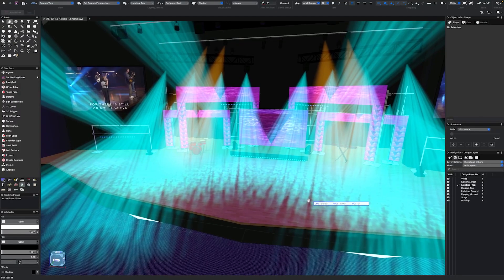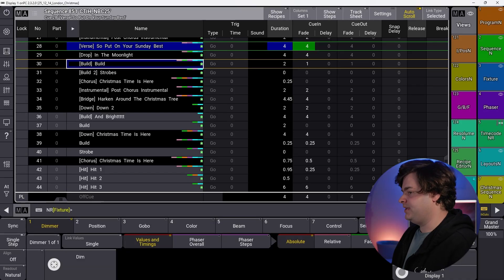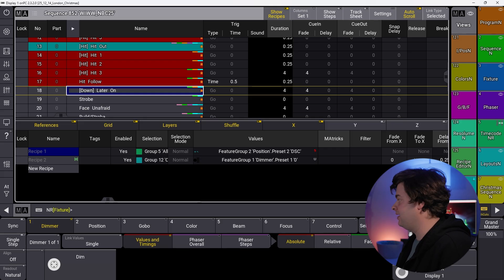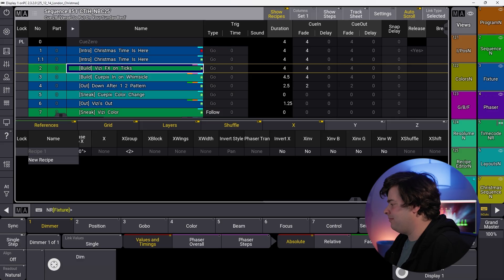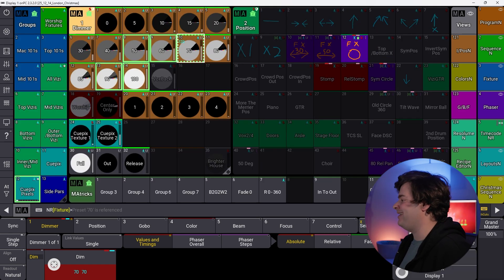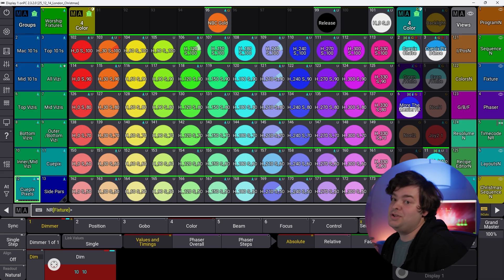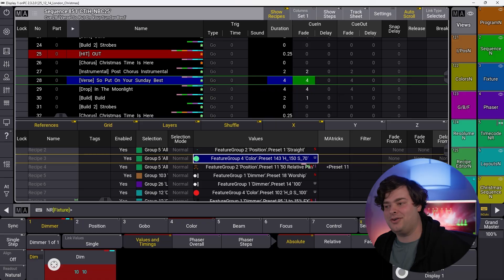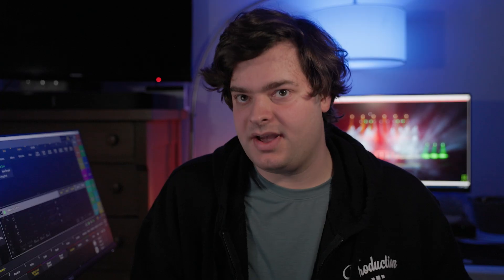I Programmed a Full Show Using Only MA3 Recipes — Here’s What I Learned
I tried programming an entire show using only MA3 recipes — no hard values,  — to see how well the workflow actually holds up in the real world.

I already understood why recipes were powerful on paper. But this challenge wasn’t about theory, or fixing a bad workflow. It was about adopting a fundamentally different way of programming — one that prioritizes structure, presets, and abstraction over speed and improvisation.

In this video, we’ll look at:
 • What worked surprisingly well
 • Where an all-recipe workflow actively slowed me down
 • Why recipes reward discipline but punish improvisation
 • And when this approach is absolutely worth the tradeoff

This isn’t a tutorial, and it’s not a verdict. It’s an honest look back at a real programming challenge — and what I finally realized once fully committed to recipes, and where it just wasn’t feasible on a tight timeline.

If you’ve been curious about going deeper with MA3 recipes, or you’ve struggled to balance speed vs structure, this one’s for you.